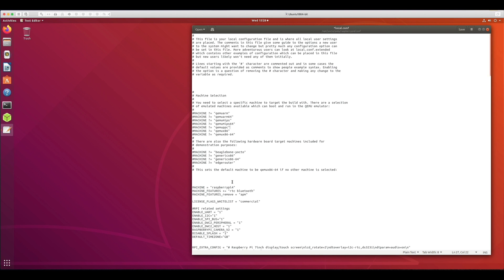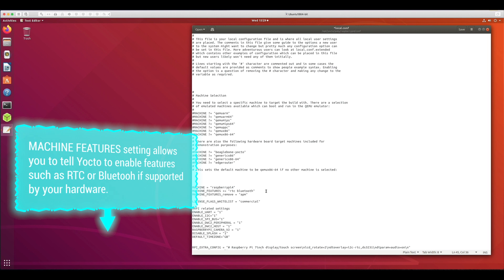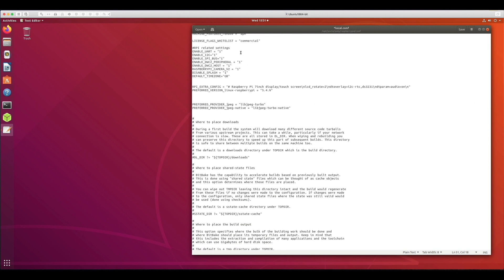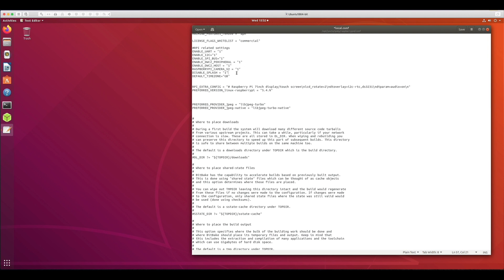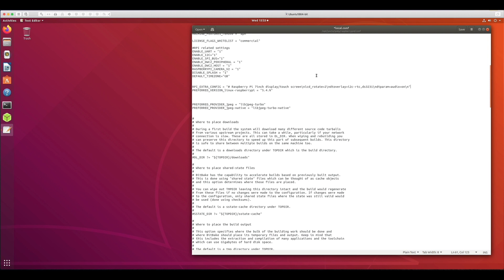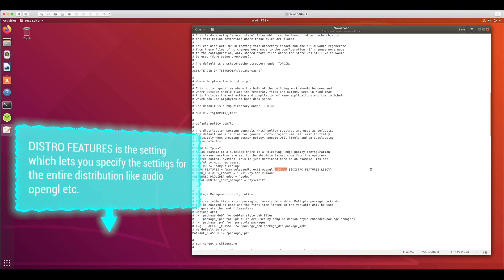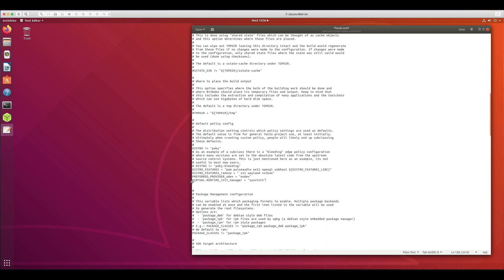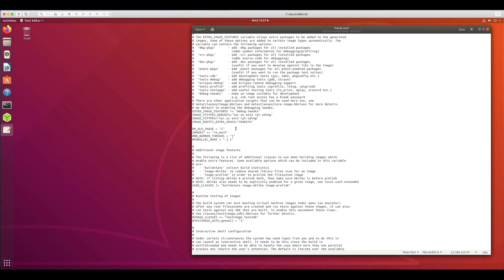Embedded Linux Beginner - How to enable/disable various features?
In this video I am explaining various settings related to embedded linux generation using Yocto. Yocto is a complex topic and hopefully my videos should be able to provide a little bit of help.